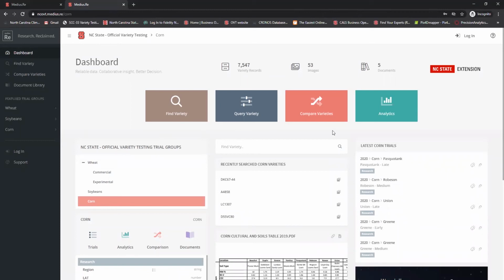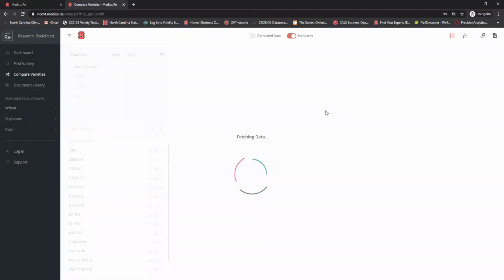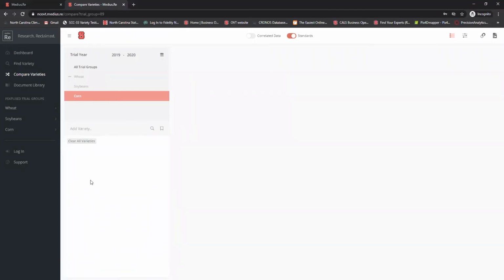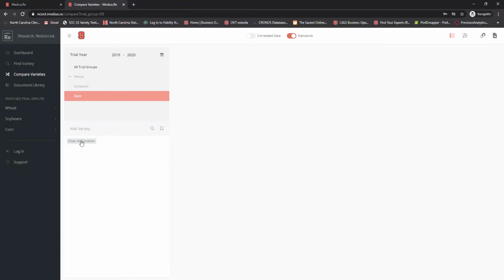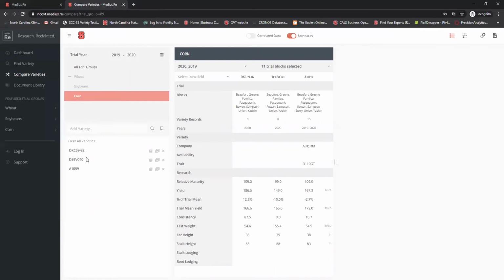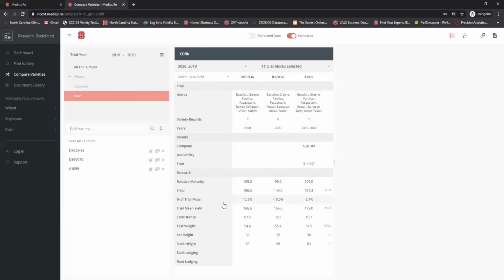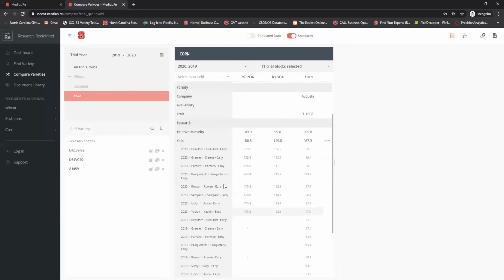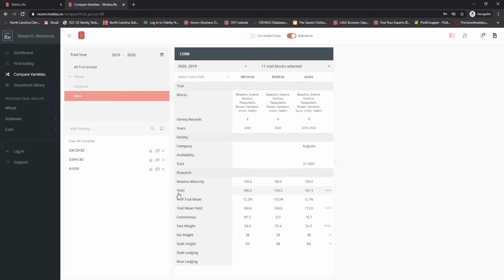Variety Selection Tool - Compare Varieties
Tutorial on how to use the Compare Varieties feature in the new variety selection tool